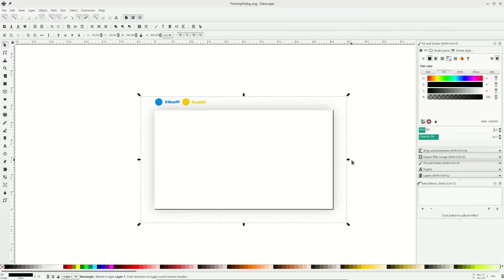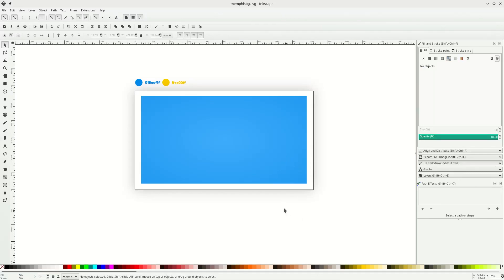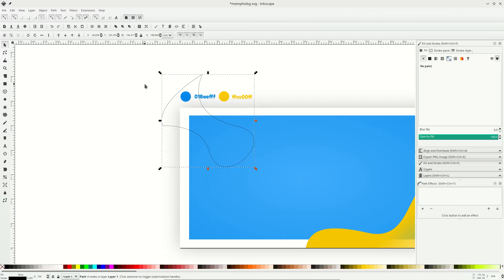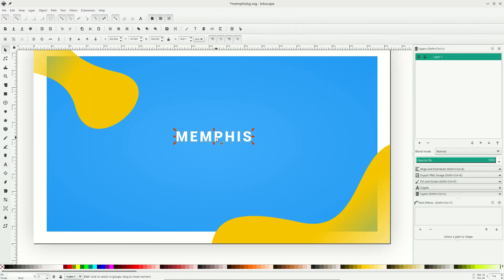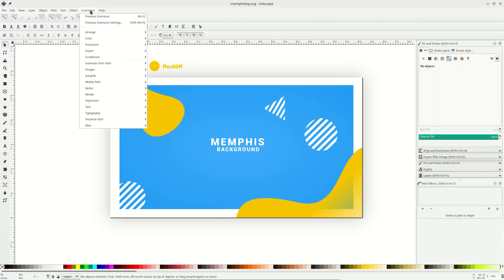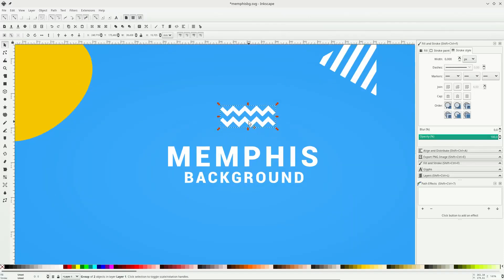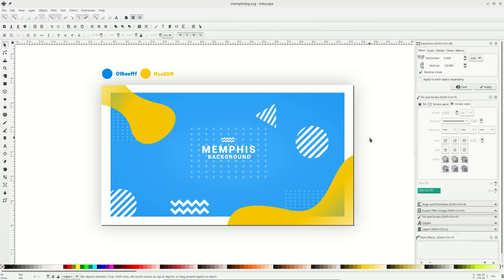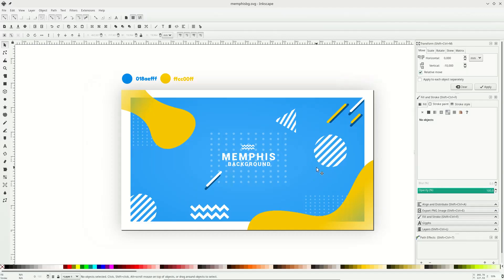Inkscape Tutorial : Abstract Geometric Modern Background (Memphis Style)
In this tutorial we are going to create modern memphis background effect in Inkscape using bezier tool and some shapes like circle, triangle and zigzag.

Timestamp:
00:17 Create a background with Rectangle Tool
00:34 Add a drop shadow effect
01:27 Radial Gradient
02:21 Fluid shape with bezier tool
02:49 Clipping Mask
04:23 Add a text
05:07 Shape with Pattern Fill
06:32 Rack Gear Extension
07:43 Interpolate Extension
09:07 Line Particles
10:11 Add more elements